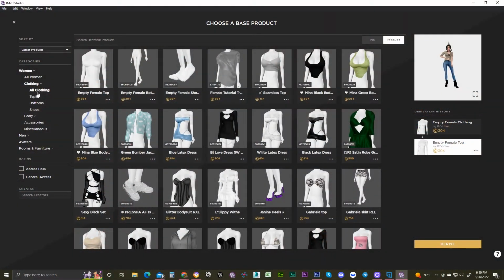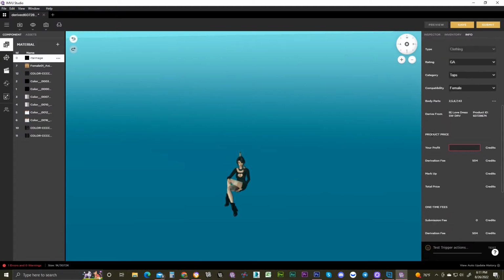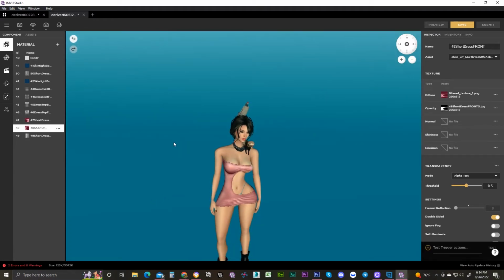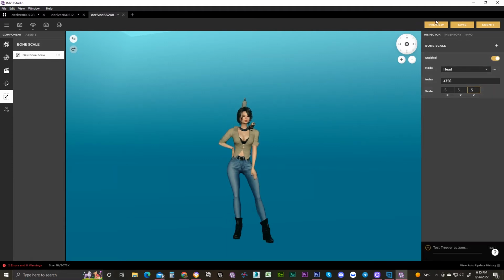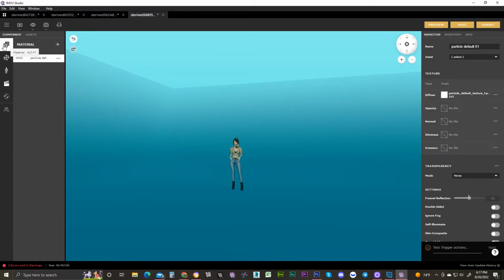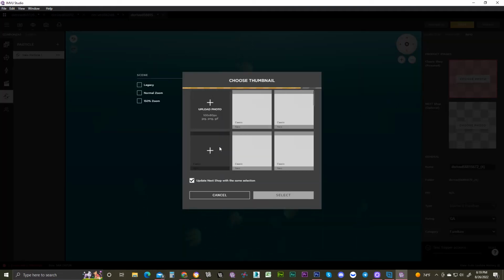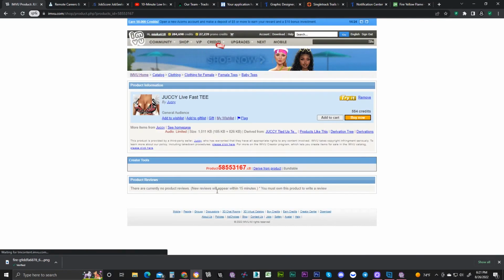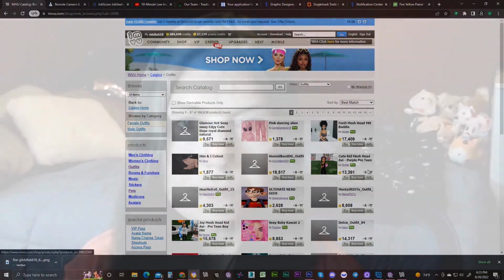IMVU Tutorial - Start making money TODAY without any program knowledge using just IMVU tools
In this tutorial I give you 5 ways you can make IMVU products without any program knowledge. Use IMVU's provided tools in Studio to create and upload products with very little effort and time. IMVU Studio is being updated all the time and this tutorial is good as of 2022.

I have been creating for IMVU since 2006 so I know a couple of things.